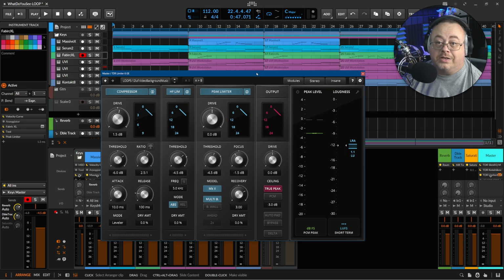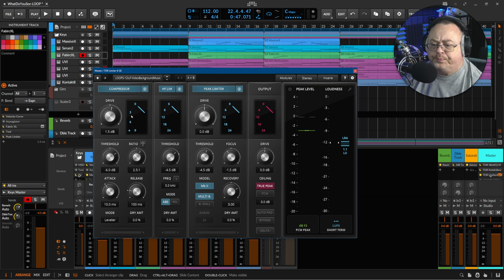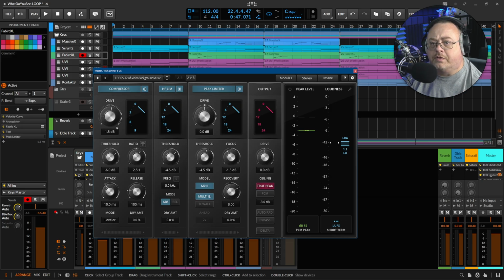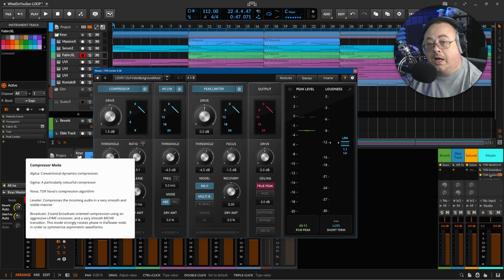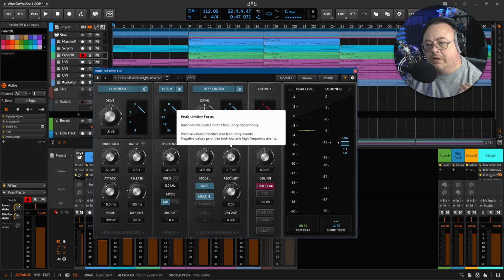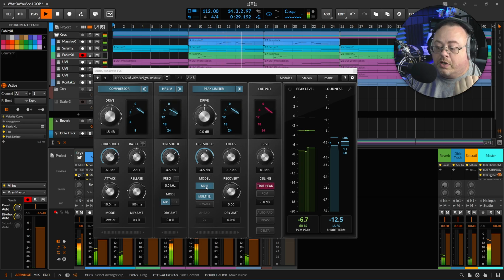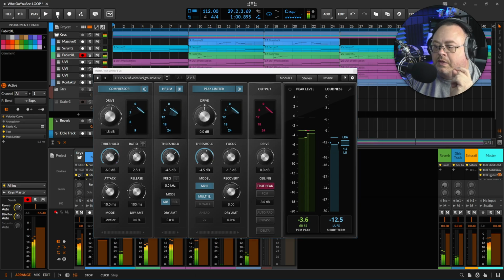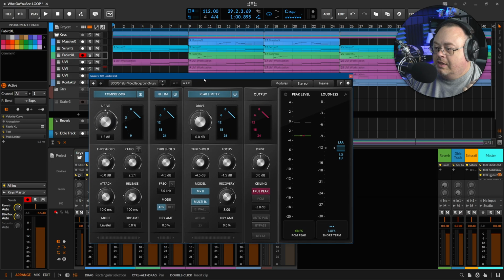TDR Limiter 6 Version 2 Demo & Review - How I Use It In Bitwig 6 Studio || Joe's - Music & Audio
🎥   About This Video:
Hey Everyone, Tokyo Dawn Labs has released TDR Limiter6 version 2 of their popular and amazing limiter vst plugin. In this video I go over and demo some of its new features and give my honest review of the plugin. For this demo I will be using the plugin inside of Bitwig 6 Studio DAW. Enjoy!

📢 Here is the link to TDR Limiter 6 if your interested

📢  Audio & Music Gear I Use In My Videos:
M-Audio Oxygen Pro Mini

💘   SUPPORT JOE DIRECTLY!

🎵 WHAT IS ATOMIC OVERDRIVE?
Atomic Overdrive is the Band/Artist name for content created and released by (myself) Joe Jackson Jr. Any and all content under the Atomic Overdrive name and banner are copyrighted works by Joe Jackson Jr.